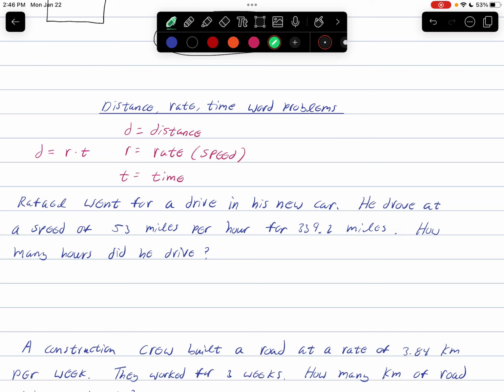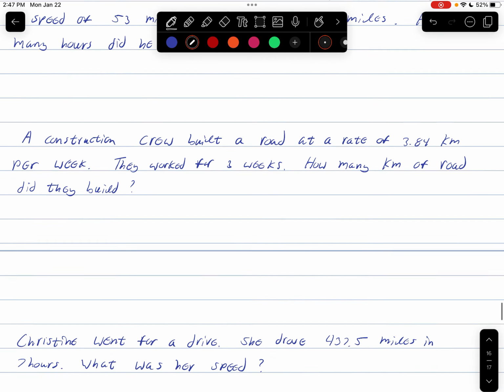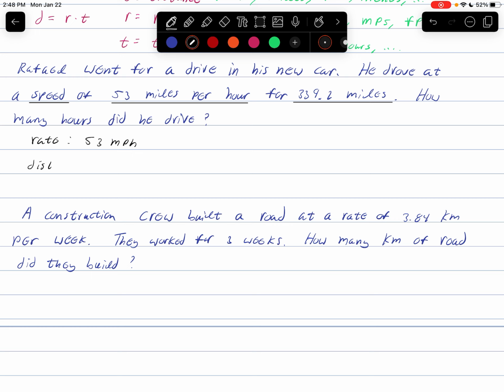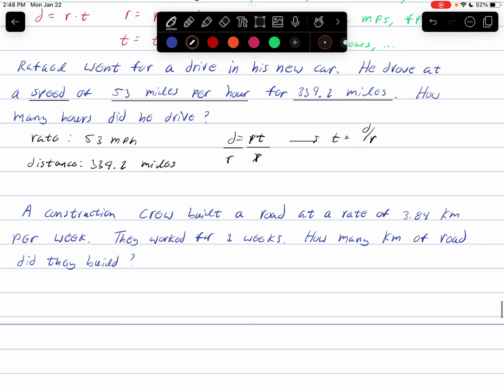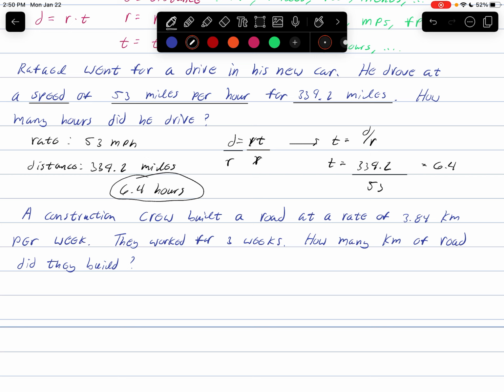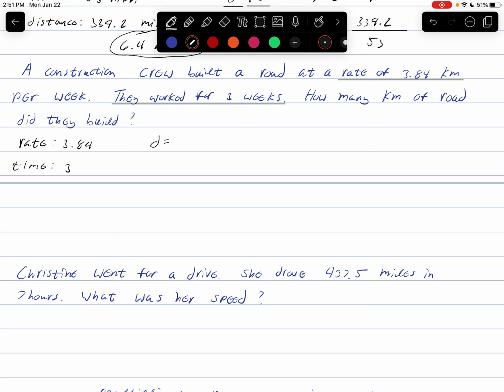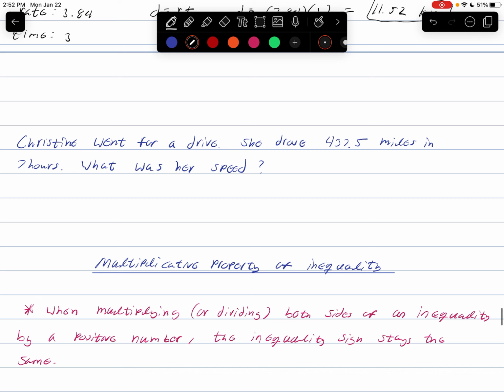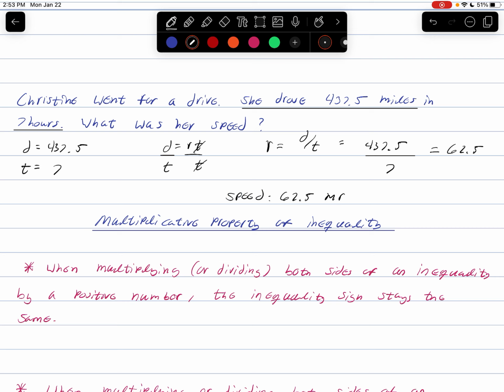Distance, Rate, and Time